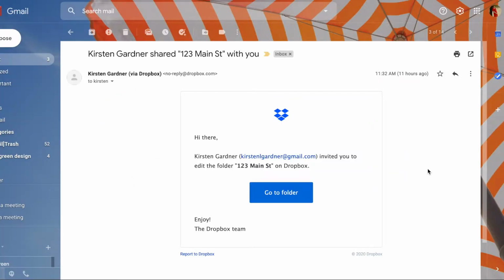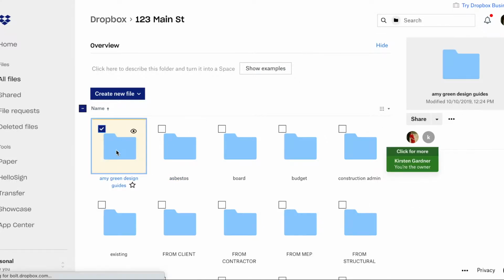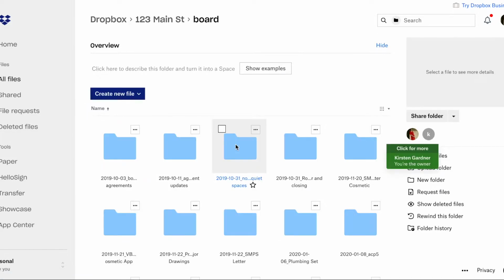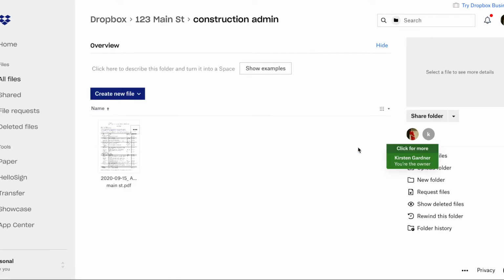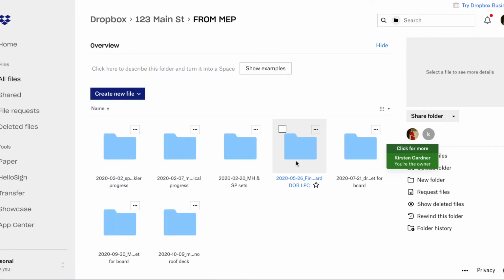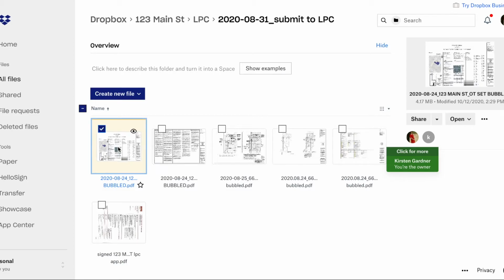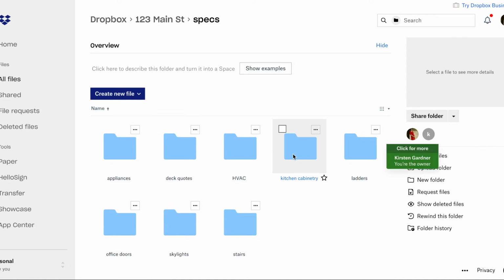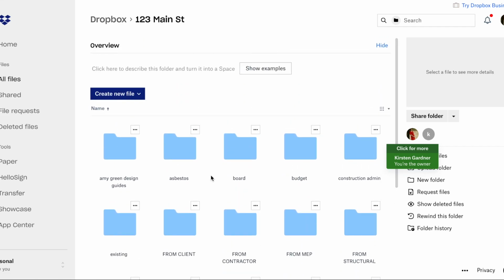your curated dropbox with amy green design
amy green design utilizes dropbox as a resource to help clients through their design process and find all information conveniently curated in one location you can access on your smart phone, tablet, or computer 24/7 --- no more digging through emails!